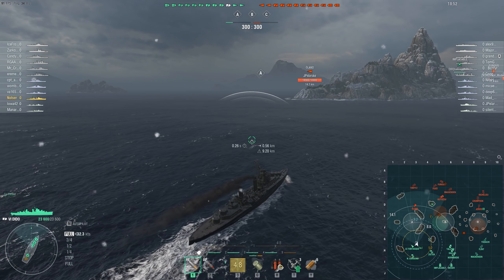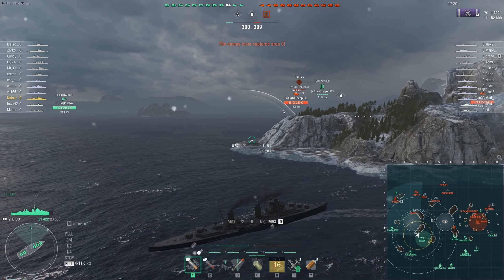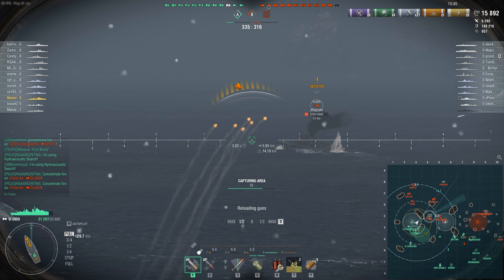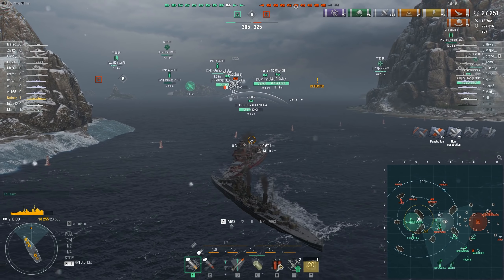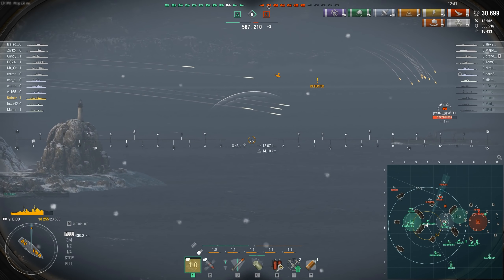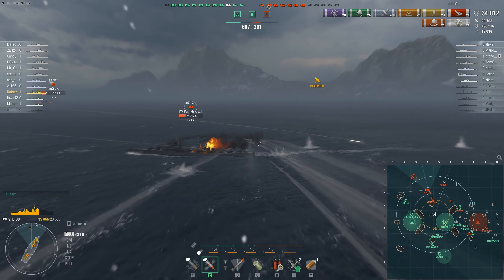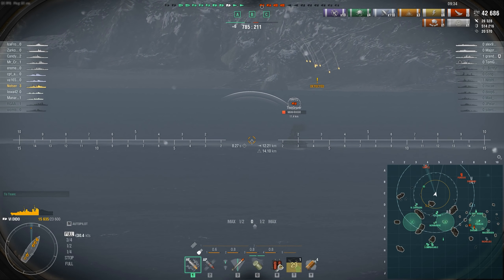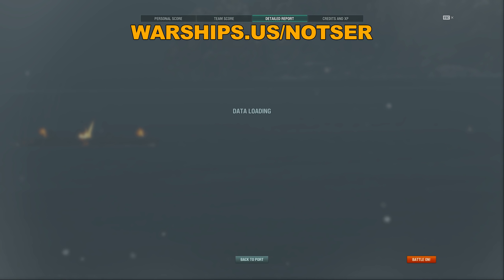World of Warships - Dido Impression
Dido was introduced in 0.11.1, I showcase a match and talk about how to best play the ship. I'll also have a video for Canarias tomorrow to help players compare the choices available.

Tier 6 British Light Cruiser Dido Replay